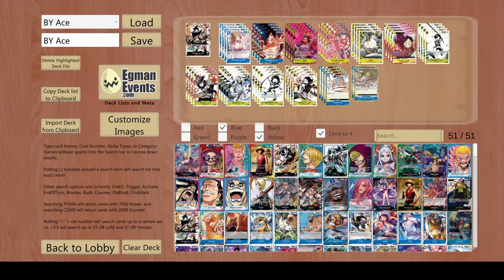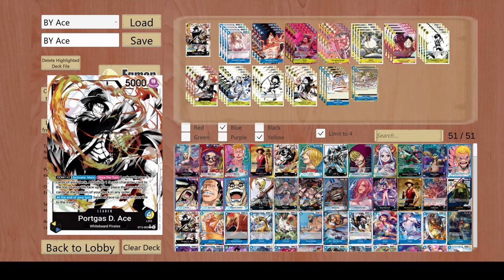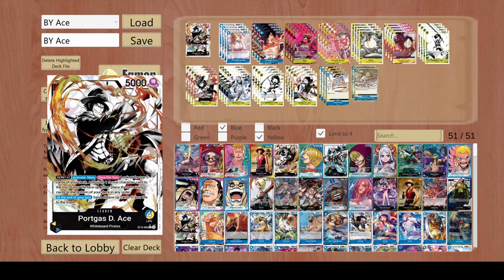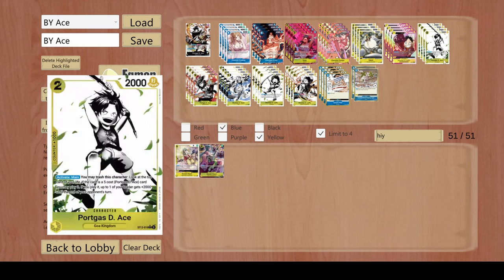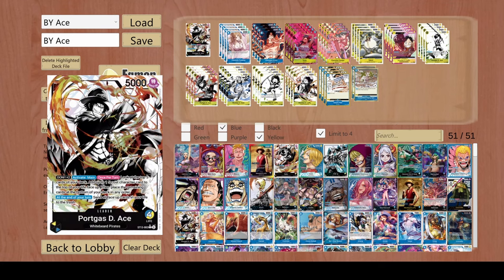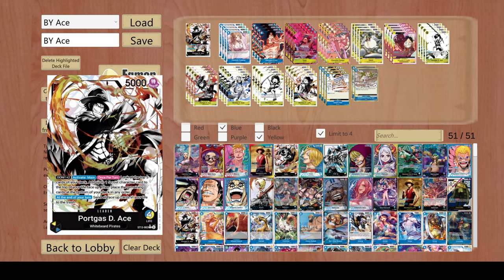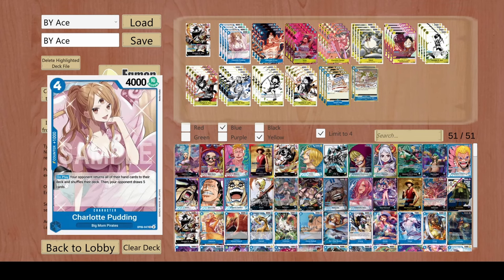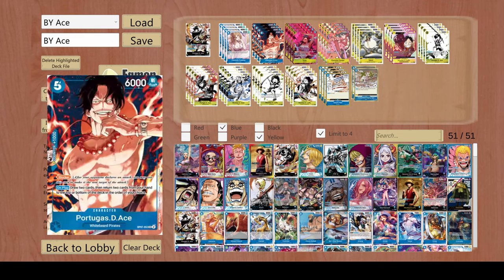MY B/Y ACE DECKLIST | Deckprofile Breakdown[OP07]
Hope you have fun with this deck!

Decklist:
1xST13-002
3xOP06-047
4xOP07-053
4xEB01-052
4xEB01-056
4xOP05-105
4xOP07-109
4xST13-010
4xST13-011
4xST13-013
4xST13-014
4xST13-015
4xOP03-056
3xOP06-058